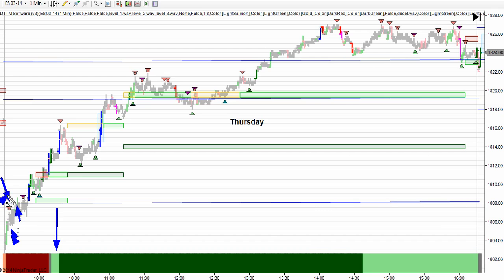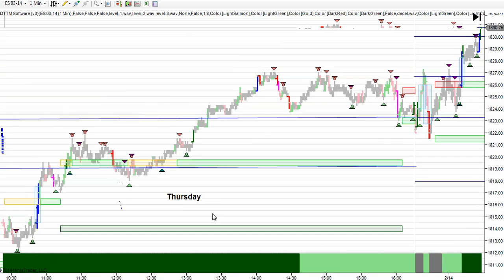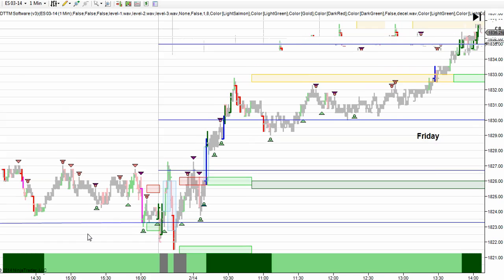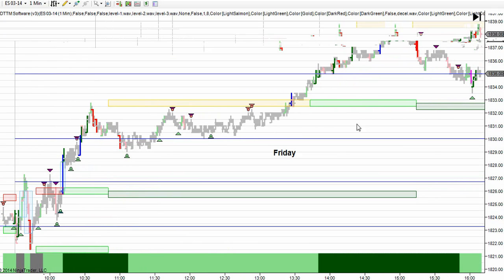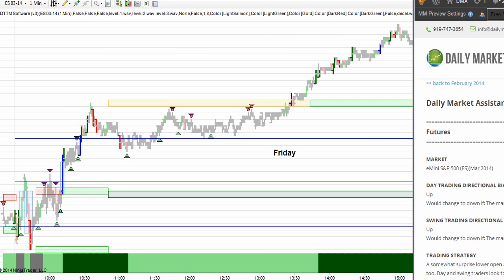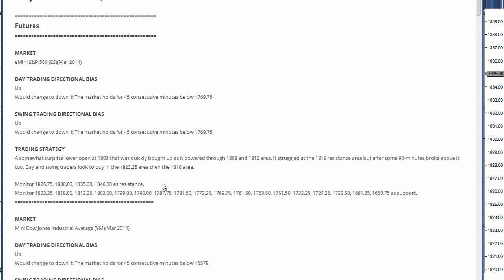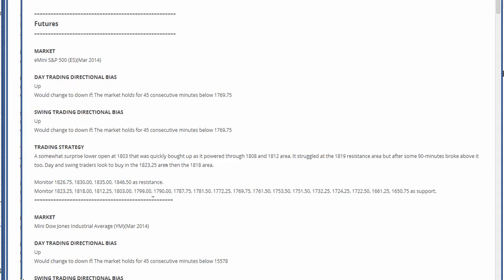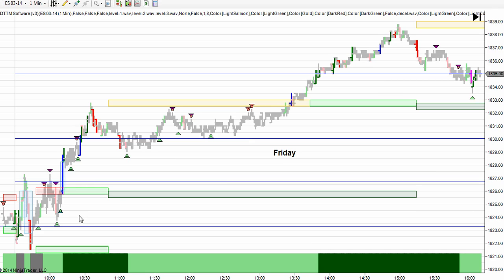Is a Market Likely to Trend or Consolidate? - Day Trade the Markets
Is A Market Likely To Trend? Or Consolidate? And How Can You Tell?

In this video we take an in-depth look at one of the most common questions traders have:

Is a market likely to trend?
Or consolidate?
And how can you tell?

We look at the key piece of evidence we look at and show some good examples from both Thursday's and Friday's trading sessions.